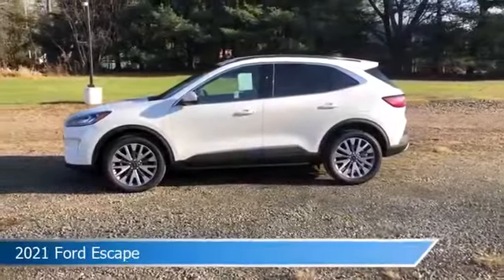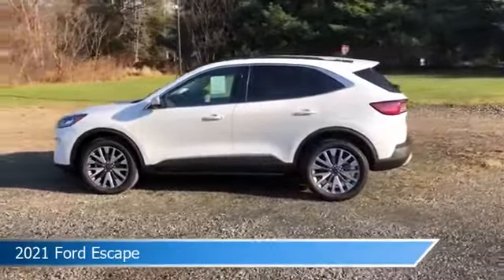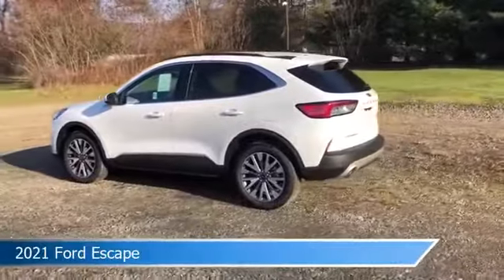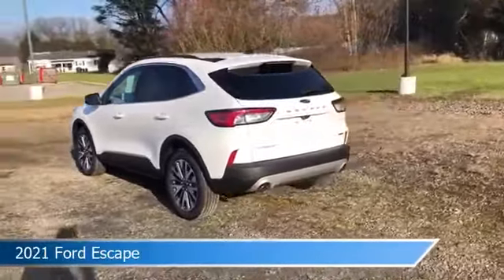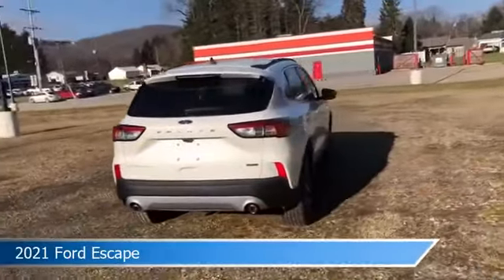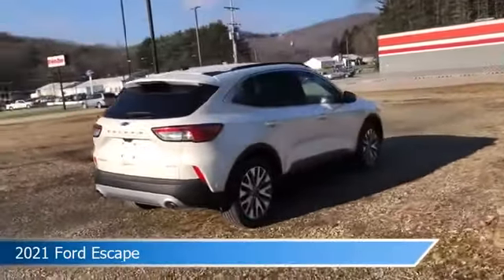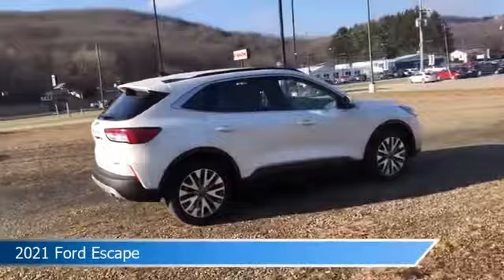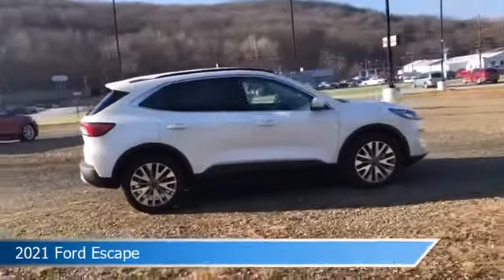2021 Ford Escape L378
2021 Ford Escape L378